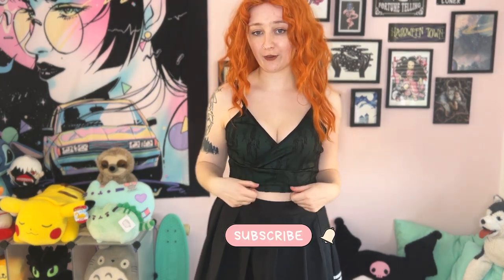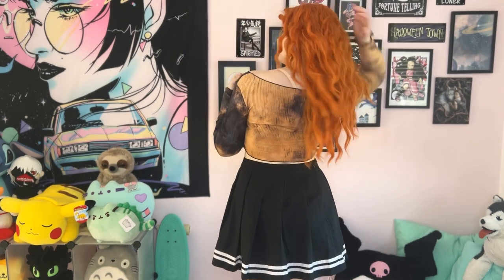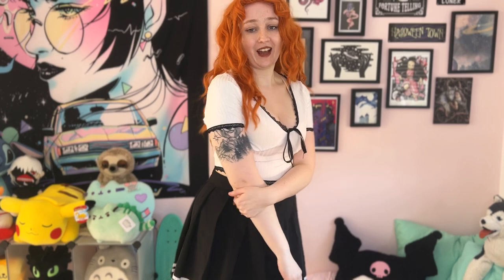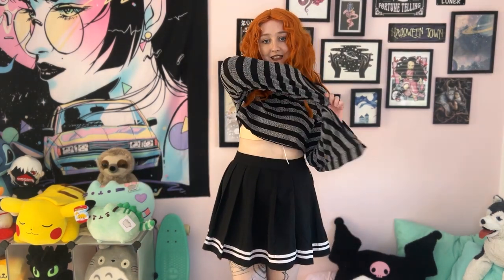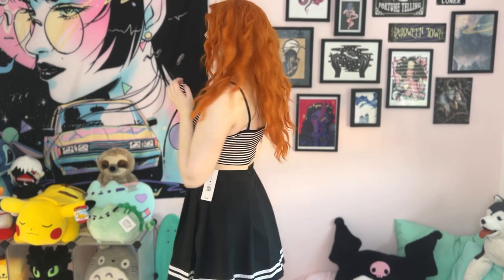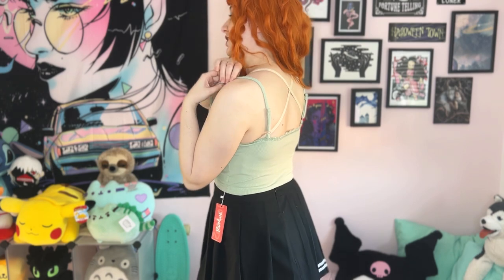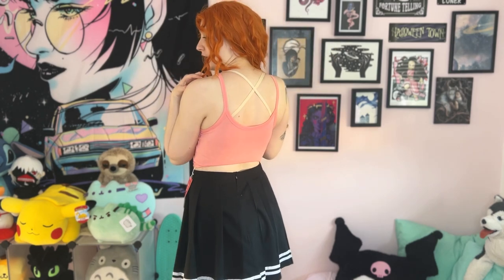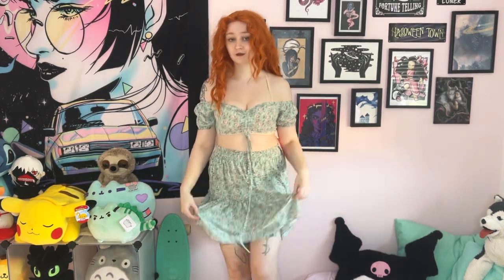HUGE Try On Haul ready for Spring | ROMWE TRY ON HAUL